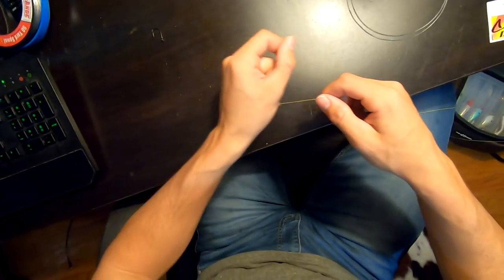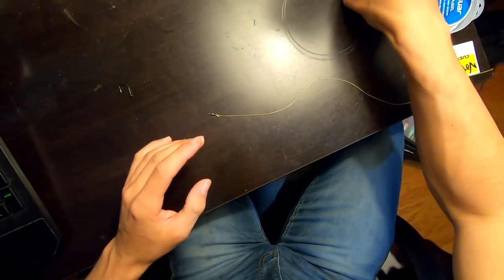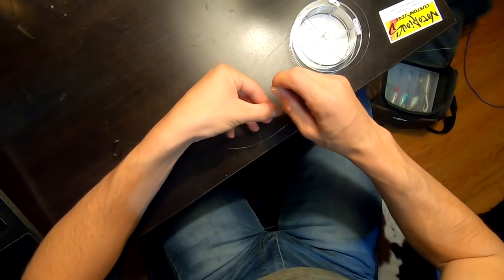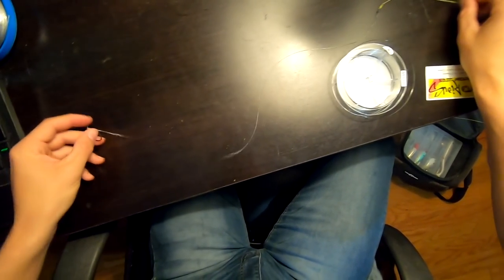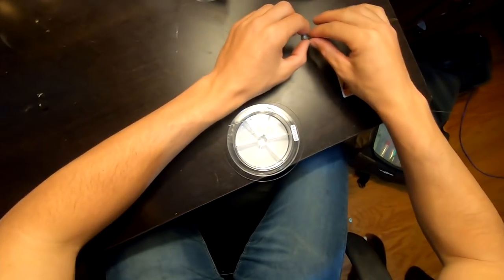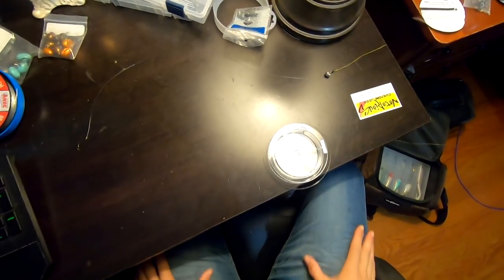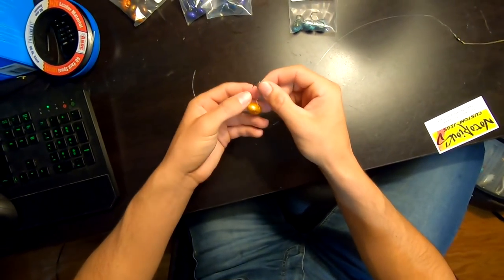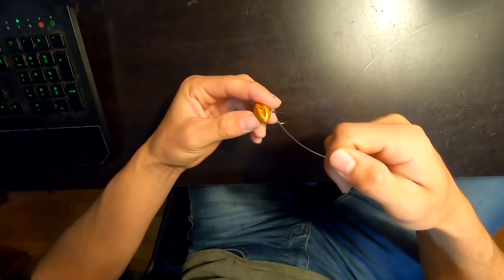How to Tie a Sheepshead Rig! The EASIEST & BEST Ways!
In this episode i show you the EASIEST and the BEST way to tie a Sheepshead Rig. Not only ONE way but TWO ways to tie a Sheepshead Rig. I mention three of my favorite Sheepshead rigs in the video being, The Splitshot Rig, The Cannonball or Swing Jig, and the Carolina Rig! I hope this helps you catch more Sheepshead.

His FB Page - Notorious Custom Jigs